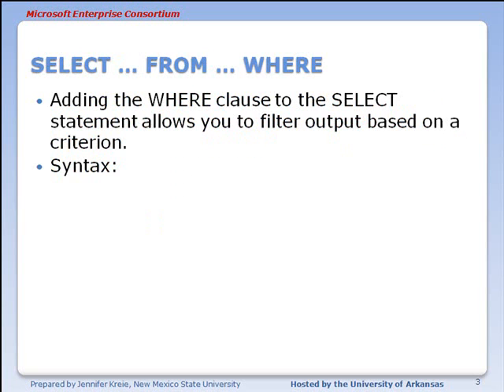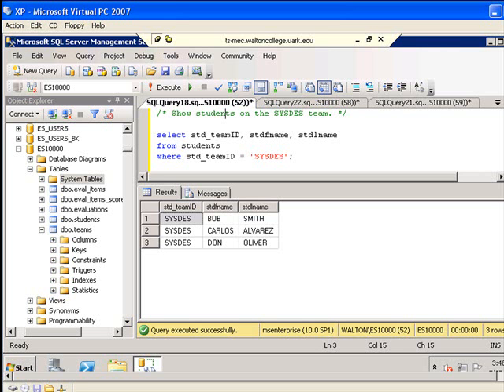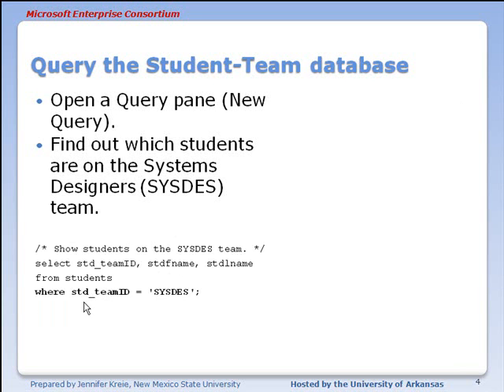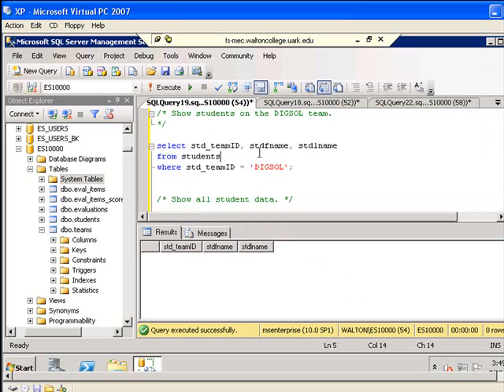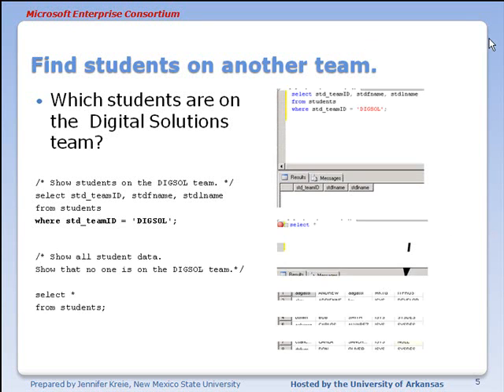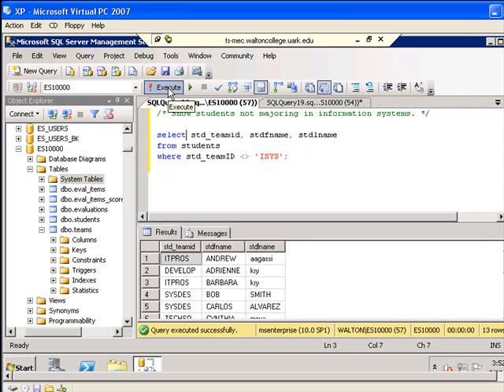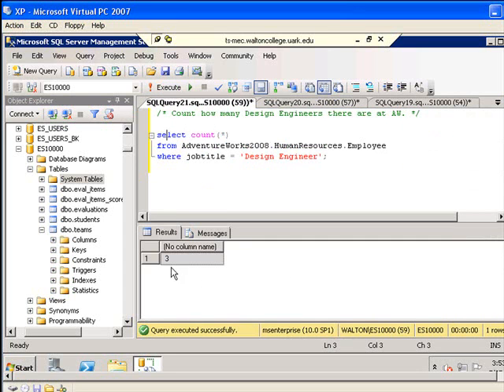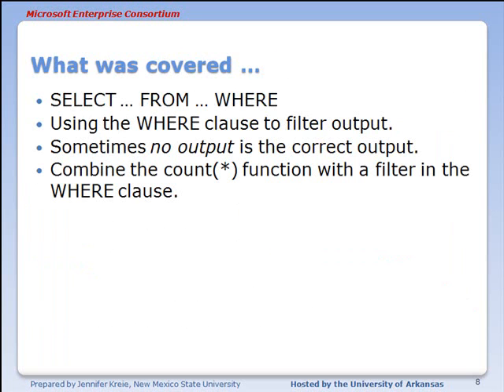MEC SQL Fundamentals (05 of 13): SELECT ... FROM ... WHERE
This SQL tutorial explains the 3 parts of the most frequently used SQL command: SELECT ... FROM WHERE. The WHERE clause allows you to filter data on one or more criteria. SQL Server Management Studio is used in this video. The standard SQL presented here also applies to other relational database besides SQL Server. This is part 5 of 13 in this tutorial series. (Search for "kreie Oracle databasetopics" for tutorials using Oracle software.)